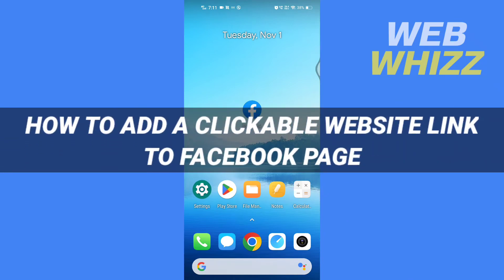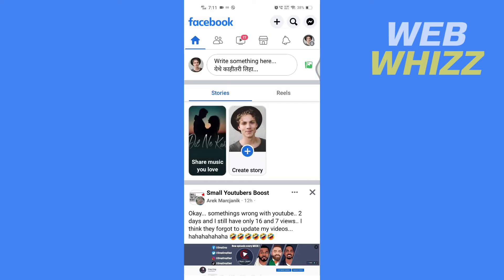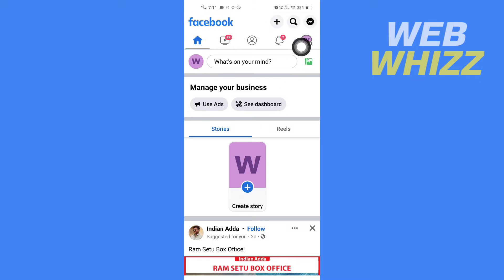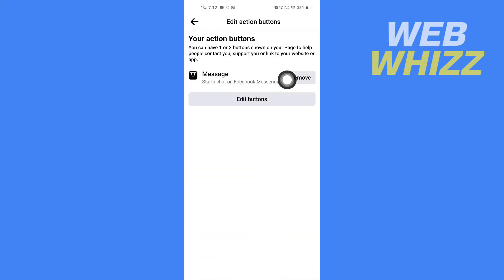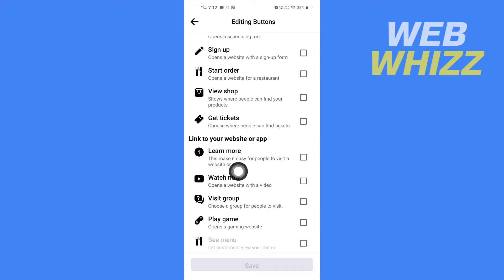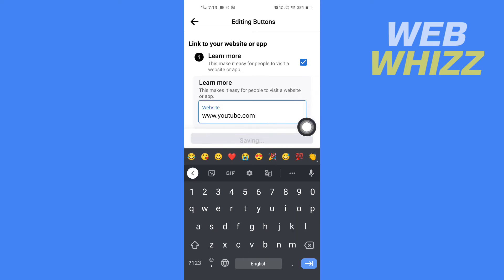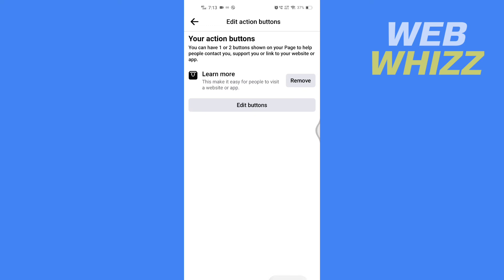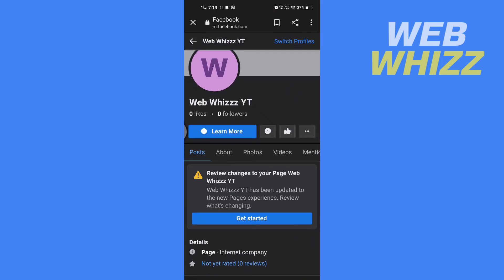How to Add Clickable Website Link to Facebook Page 2026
How to Add Clickable Website Link to Facebook Page